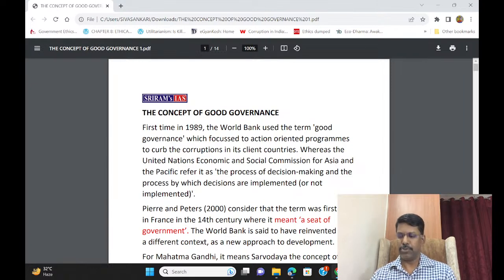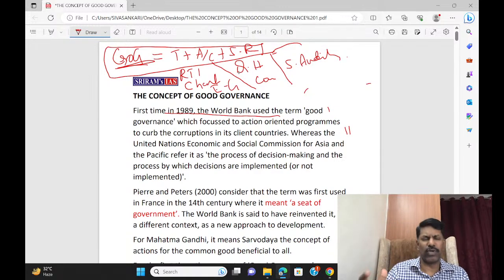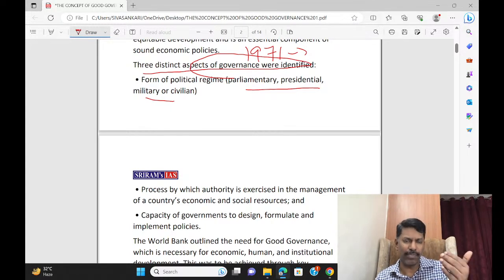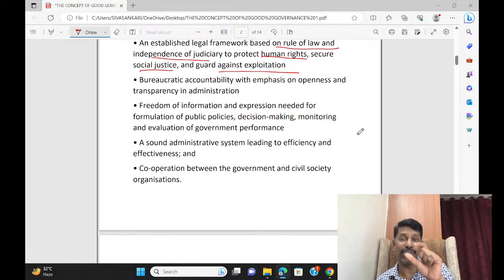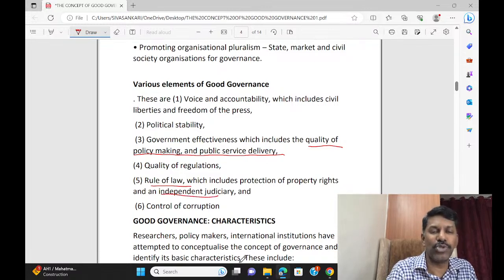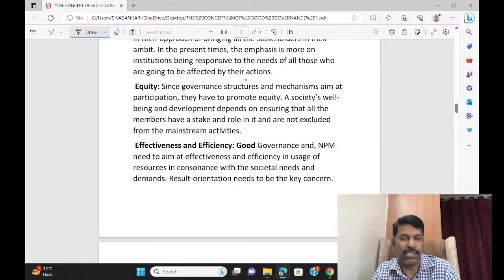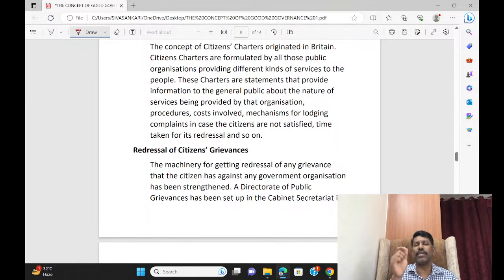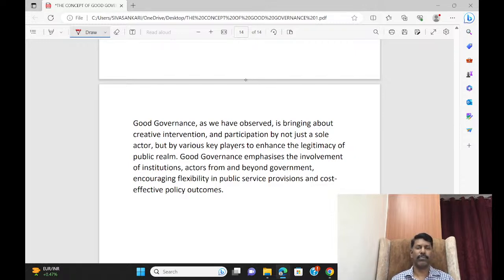Good Governance | Governance (General Studies Paper-II) | UPSC Mains 2023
Good Governance | Governance | UPSC Mains 2023 | @sriramsiasofficial

In this video, we explore the essence of good governance and its significance in shaping a thriving society. Discover the key principles of transparency, accountability, and citizen participation that drive effective decision-making and equitable outcomes. Join us as we delve into the importance of ethical conduct, the rule of law, and strategic vision in creating a better future for all. Let's explore how good governance fosters trust, drives progress, and transforms communities for the better.

SRIRAM’s IAS welcomes you to the Civil Service Preliminary and Main Examination Coaching Program 2023-24. It is our 35th year of teaching and training youngsters for the most coveted national competitive examination in the country, successfully. At least 3200+ civil servants recruited by the Union Public Service Commission (UPSC) have been trained by us at some stage of the examination process. The number doubles when we take State Services and other posts.
Normalcy is here. SRIRAM’s Offline classroom coaching program is designed to engage you productively for more than 11 months.

Enroll in SRIRAM’s IAS Flagship UPSC IAS (Pre + Mains) OFFLINE  Foundation Batch.

1. Offline Classes
 2. Static and Current Affairs Booklets
 3. Workbook-based Test Series
Join our flagship ‘UPSC IAS AUGUST 2023’ to prepare for the prelims 2023 exam.

EMI Facility available upto 18 months

UPSC IAS (Mains) OFFLINE Optional Batches

1. 11 MONTHS of Offline teaching by our faculties.
2. One-to-one mentorship to keep you on track to achieve the target.
3. Handmade and concise Lecture Notes, Handouts on static topics.
4. MCQ-based learning for every lecture to enhance retention.
5. Answer writing program guided by our experienced faculties.
6. Daily Current Affairs Program (CAP) PDF + Videos covering multiple sources.
7. Benchmarking of students through weekly revision tests for students.
8. Prelims Test Series to make you battle ready for the Prelims exam.
9. Personal sessions by senior bureaucrats, selected candidates, and senior aspirants and by Sriram Sir himself.
10. CSAT Lectures to help to adapt to changing patterns of examination.

SRIRAM's IAS is at your service till you are in Civil Service.